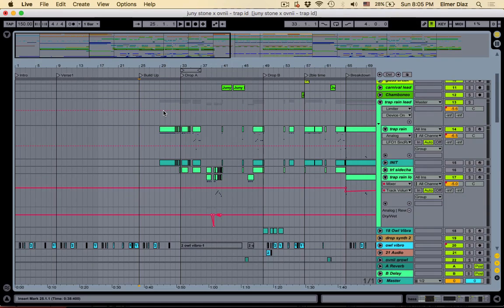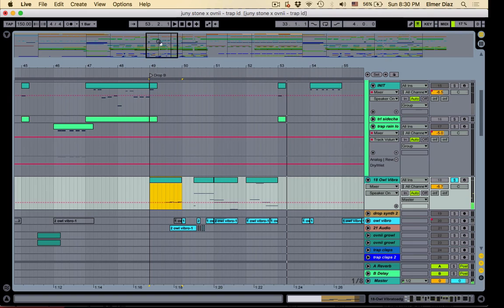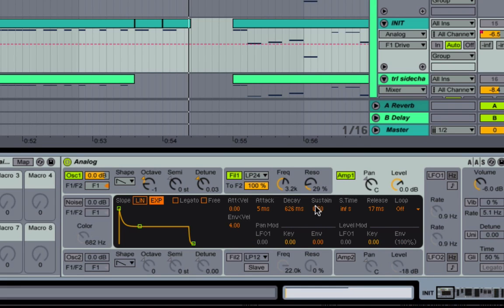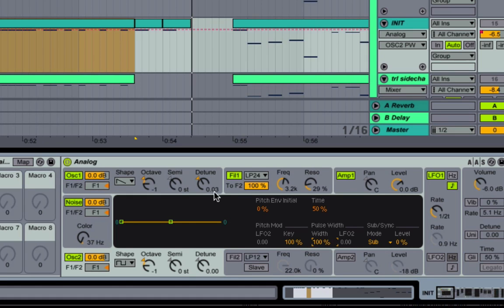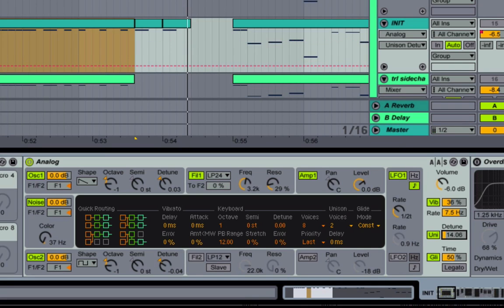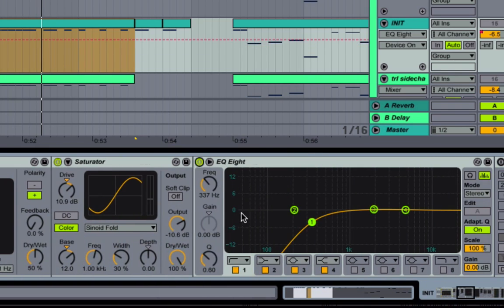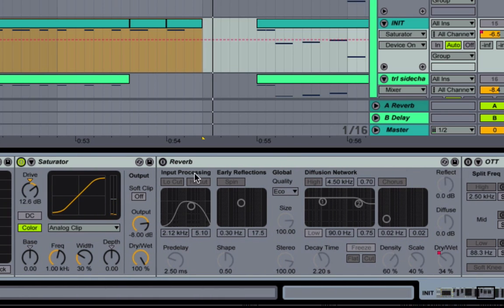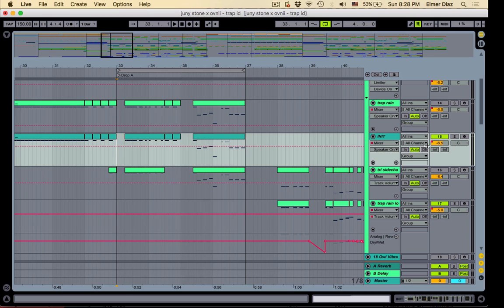How to Make Big Sounding Trap Leads in Ableton's Analog